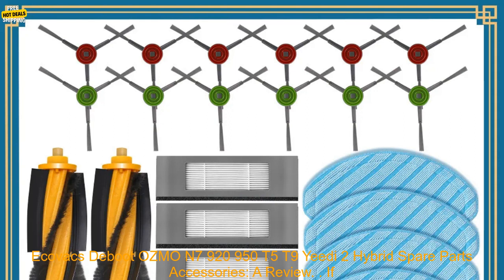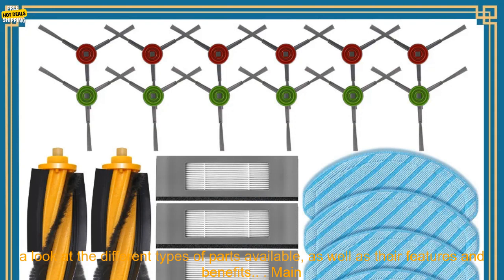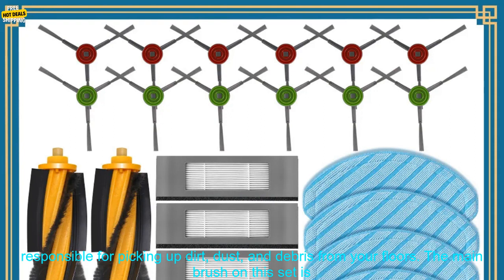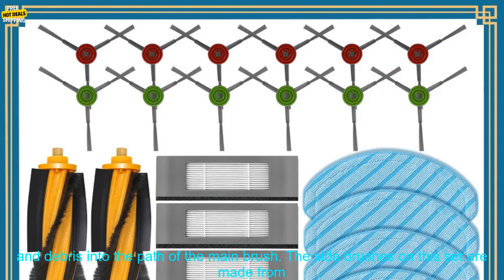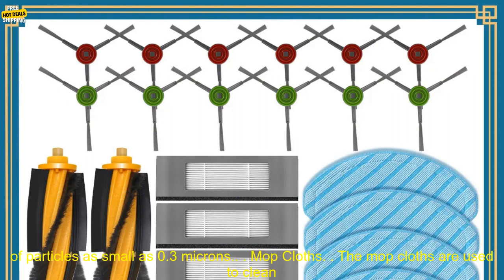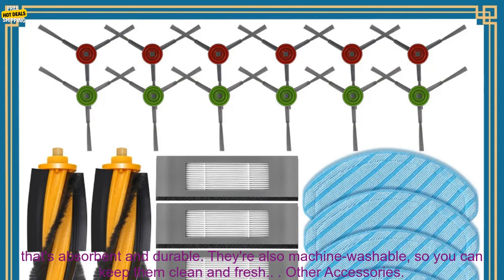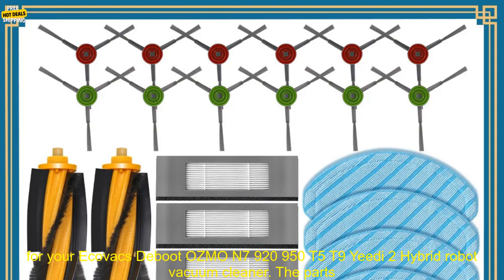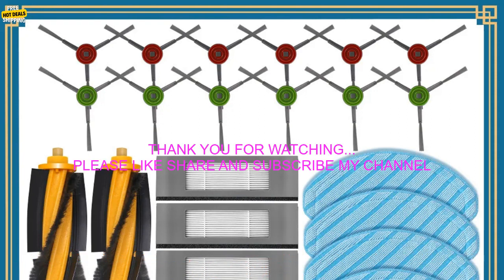1005001859214193 Compatible For Ecovacs Deboot OZMO N7 920 950 T5 T9 Yeedi 2 Hybrid Spa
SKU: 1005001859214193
Compatible For Ecovacs Deboot OZMO N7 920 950 T5 T9 Yeedi 2 Hybrid Spare Parts Accessories Main Side Brush Hepa Filter Mop Cloth
**Compatible For Ecovacs Deboot OZMO N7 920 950 T5 T9 Yeedi 2 Hybrid Spare Parts Accessories: A Review**

If you're looking for a set of high-quality replacement parts for your Ecovacs Deboot OZMO N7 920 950 T5 T9 Yeedi 2 Hybrid robot vacuum cleaner, then you've come to the right place. This review will take a look at the different types of parts available, as well as their features and benefits.

**Main Brush**

The main brush is one of the most important parts of your robot vacuum cleaner. It's responsible for picking up dirt, dust, and debris from your floors. The main brush on this set is made from high-quality bristles that are designed to last. It's also wider than the original brush, so it can cover more ground with each pass.

**Side Brushes**

The side brushes help to sweep dirt and debris into the path of the main brush. The side brushes on this set are made from soft bristles that won't scratch your floors. They're also angled to reach into corners and along walls.

**HEPA Filter**

The HEPA filter traps small particles, such as dust mites and pollen, that can trigger allergies and asthma. The HEPA filter on this set is made from high-quality materials that can trap 99.97% of particles as small as 0.3 microns.

**Mop Cloths**

The mop cloths are used to clean your floors after they've been vacuumed. The mop cloths on this set are made from a microfiber material that's absorbent and durable. They're also machine-washable, so you can keep them clean and fresh.

**Other Accessories**

This set also includes a few other accessories, such as a cleaning tool and a replacement dustbin. The cleaning tool is used to clean the brushes and the filter. The replacement dustbin is handy if you need to empty the dustbin more often.

**Overall, this is a great set of replacement parts for your Ecovacs Deboot OZMO N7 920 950 T5 T9 Yeedi 2 Hybrid robot vacuum cleaner. The parts are high-quality and durable, and they will help to keep your vacuum cleaner running at its best.**

1. ecovacsdeboot 2. ozmo920950t5t9yeedi2hybrid 3.